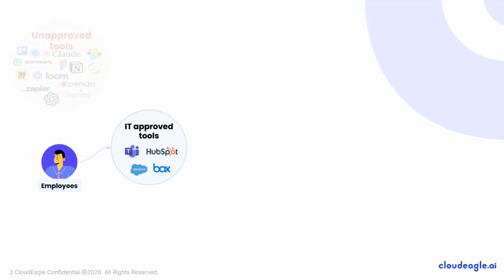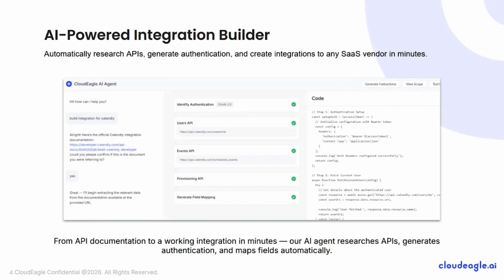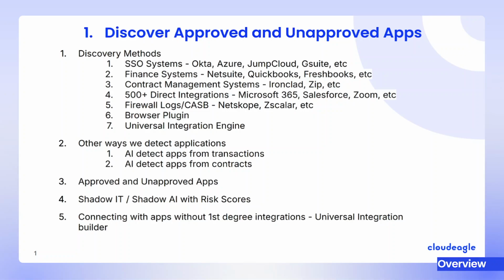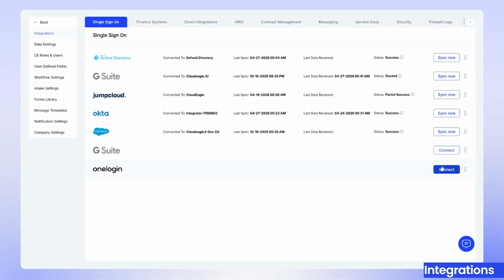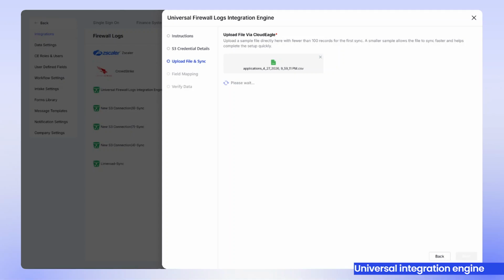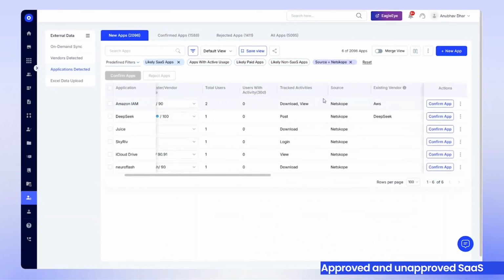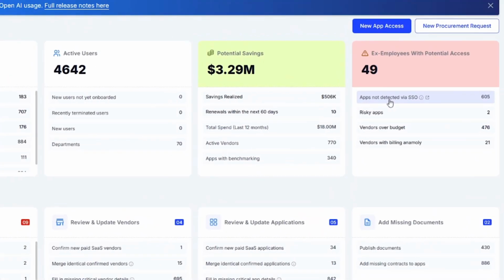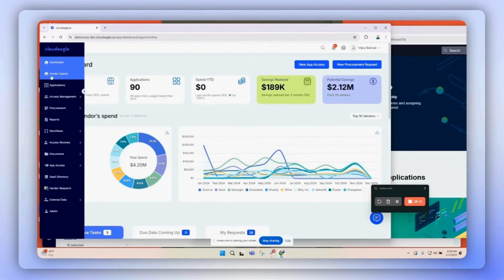How CloudEagle.ai Discovery Engine Works?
See how CloudEagle.ai uncovers both approved and hidden SaaS apps across your organization with deep Shadow IT and Shadow AI visibility.

In this demo, we showcase:
• SaaS discovery through SSO, finance systems, browser plugins, contracts, firewall logs, and API integrations
• AI-powered app detection from transactions and contracts
• Shadow IT reporting with user-level visibility and direct outreach capabilities
• Shadow AI detection across the organization
• Universal connectors for apps without native integrations
• Netskope integration for enhanced event log ingestion and discovery insights

Get a complete look at how CloudEagle.ai helps IT, Security, and Procurement teams gain full control over their SaaS ecosystem.